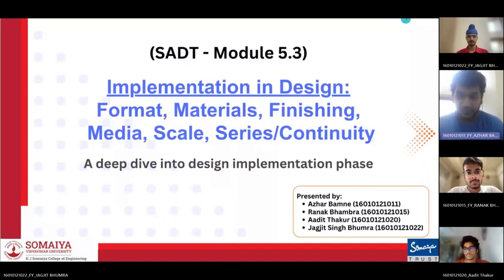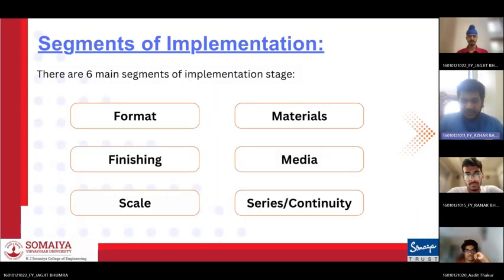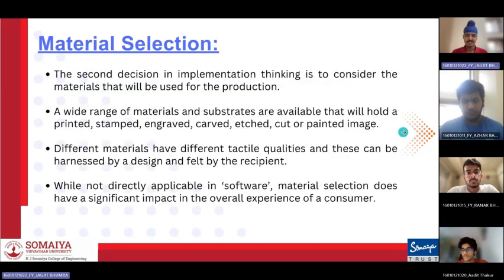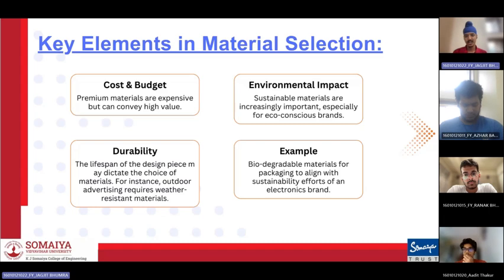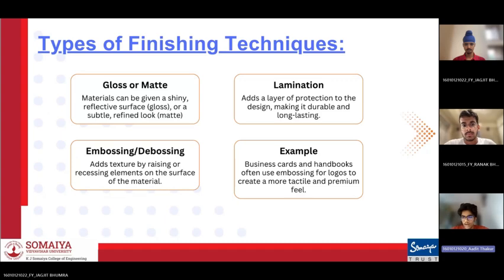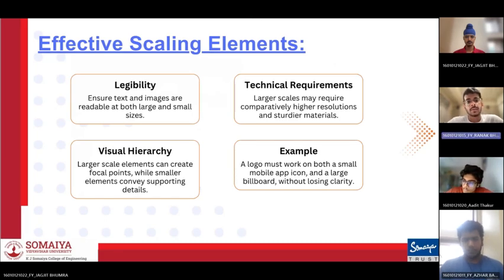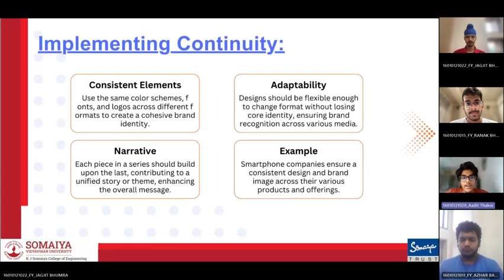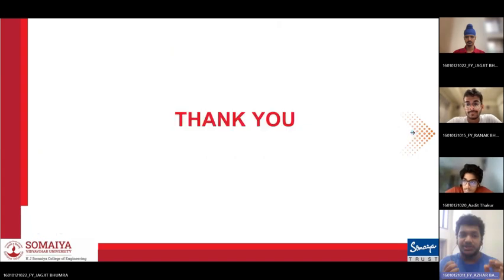SADT IA2 Presentation - Azhar, Ranak, Aadit and Jagjit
Module 5.3 SADT detailed explaination